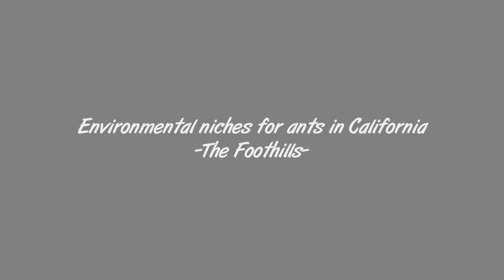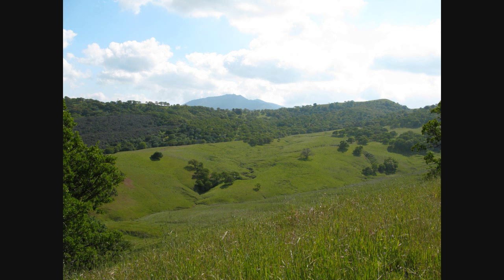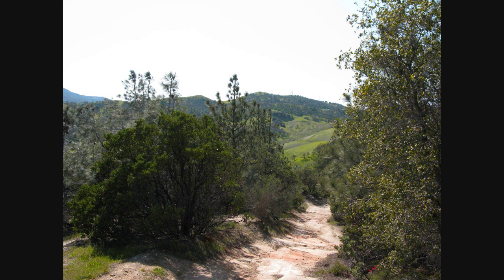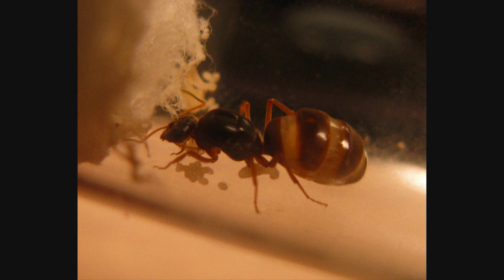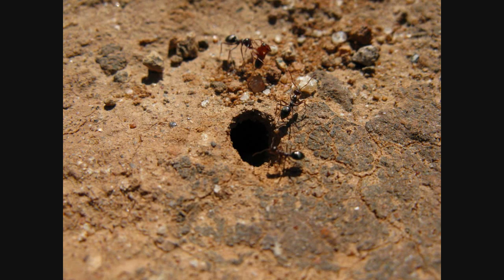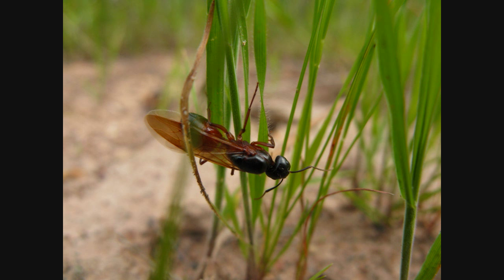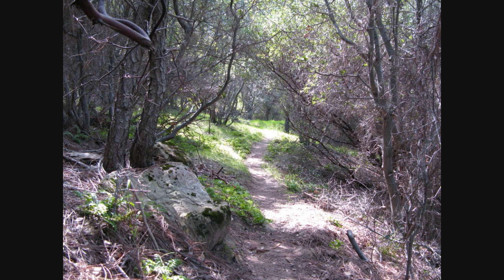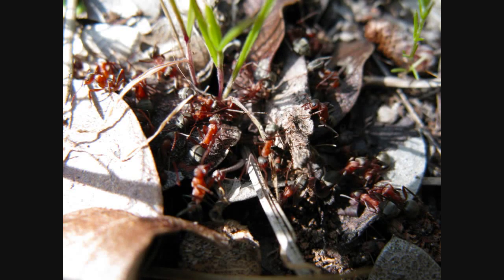Ant environments - Northern California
This movie is done in a narrative/slide show style and I do a lot of talking. The movie is basically of photos that I have taken over the years, this is movie 1 of a 4 part part series. ENJOY

If you do not like any of these things, please refrain from watching or commenting.
1. The sultry sound of my voice
2. Ants
3. Environments